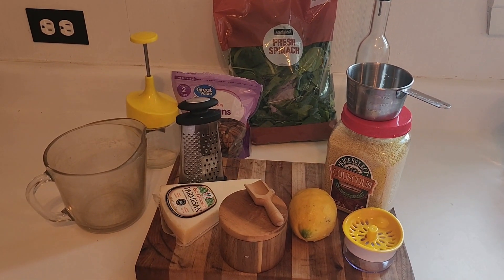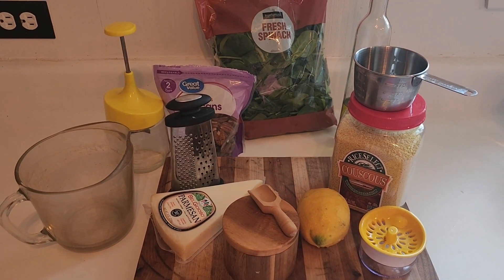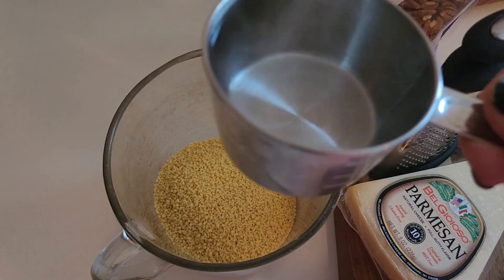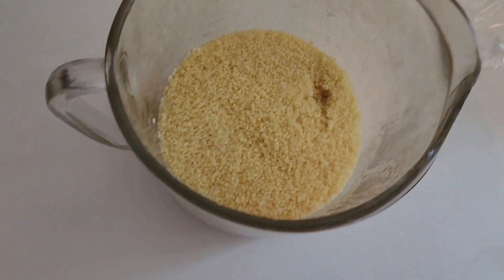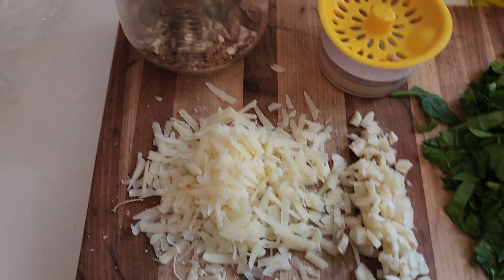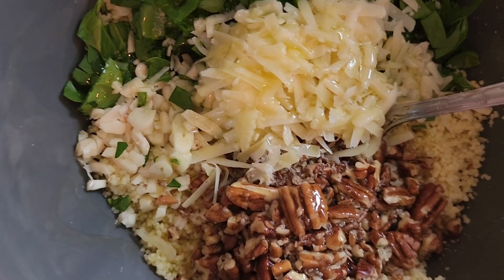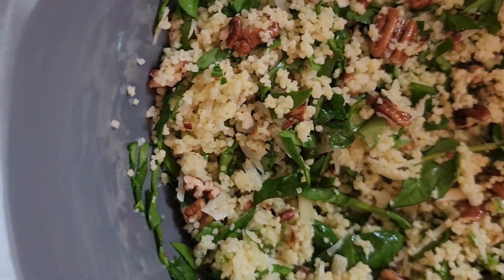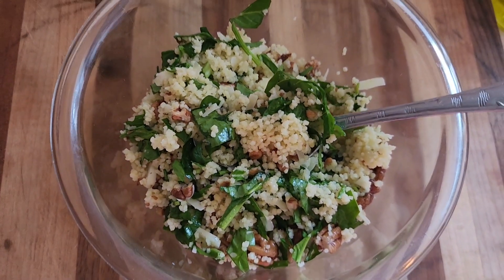Dinner tonight, Couscous with Chunky Spinach Pesto. Yum! *Subscribe*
Dinner tonight, Couscous with Chunky Spinach Pesto. Yum! Follow  along to see how to make this simple,  delicious,  and nutritious dish.